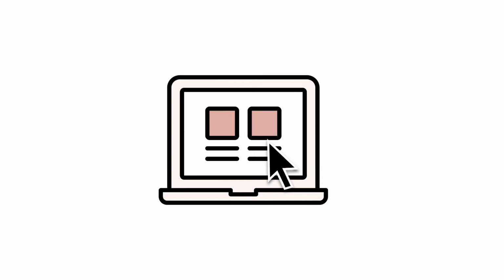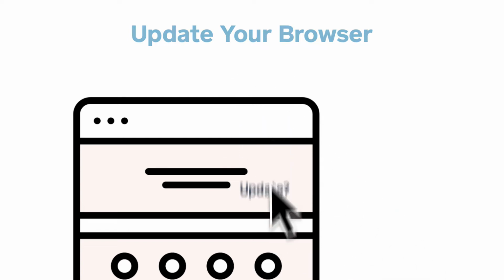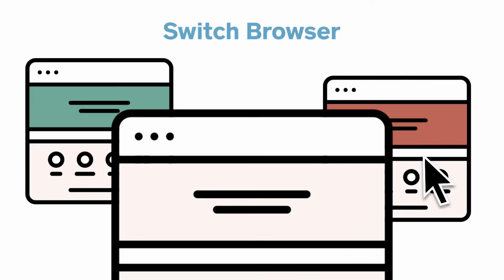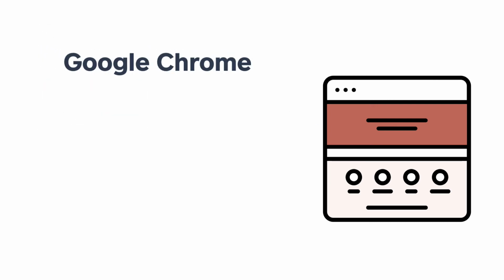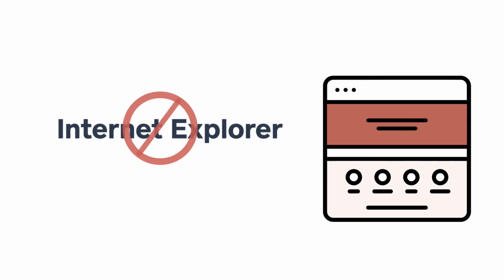Troubleshoot Your Online Square Dashboard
Learn how to troubleshoot your online Square Dashboard.

Transcript

If you’re having trouble viewing or updating your online Square Dashboard, the first step is to troubleshoot your internet browser.

Each browser is different, but there are a few troubleshooting steps you can try that apply to all browsers.

Make sure that your browser is up to date. Most browsers update automatically, but check your browser version and update manually if needed.
Clear your browser history, also known as your browser cache. Accessing the Help menu on your browser should provide you step-by-step instructions on how to get started.
Switch to a different browser. While the Square Dashboard works with a variety of browsers, sellers have the greatest success using Google Chrome, Safari, and Firefox. Keep in mind: Internet Explorer is not supported at this time.

Once you’re done, close out your browser, start a new session, and head to your online Square Dashboard.

and search keywords: dashboard troubleshooting.